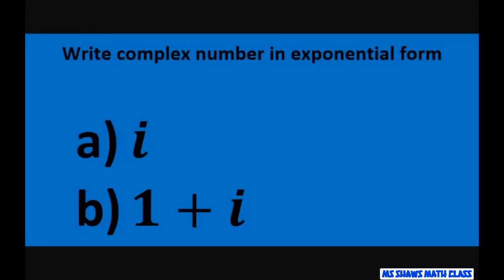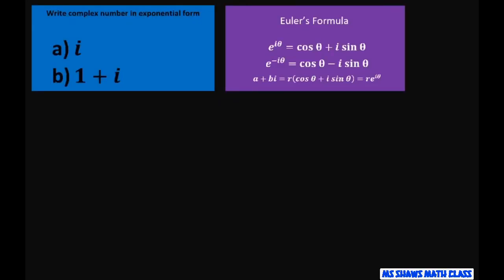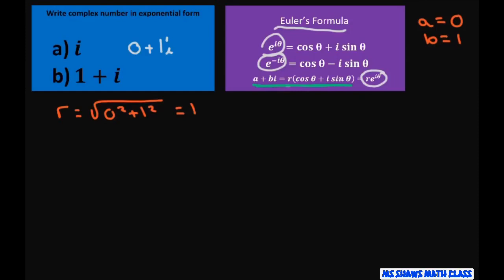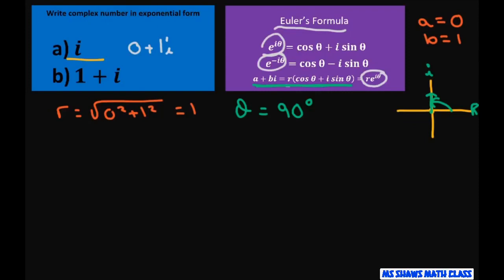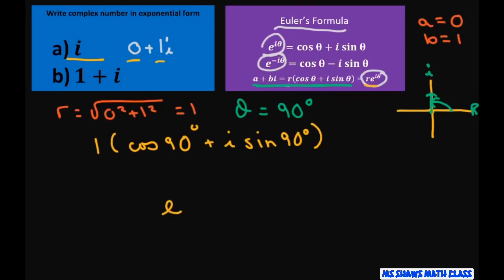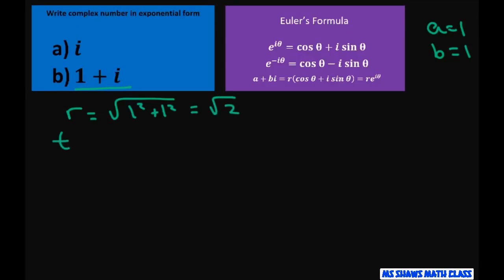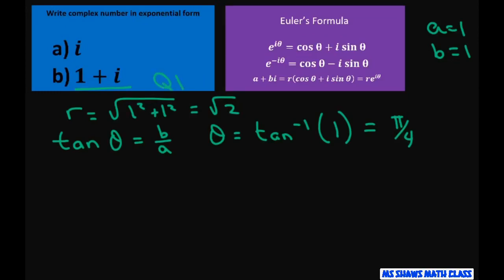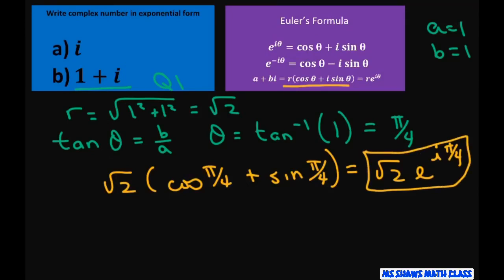Write complex number i and1+i in exponential form. Euler’s formula